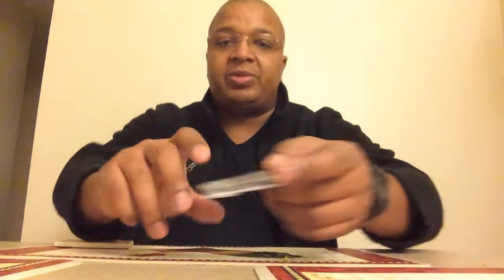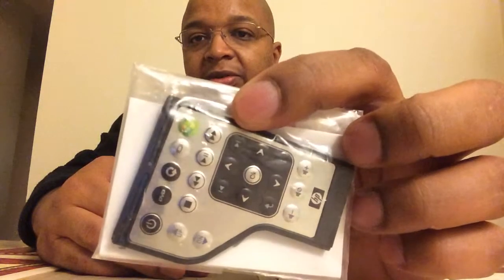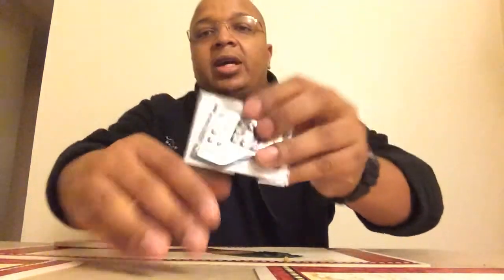Treasure hunting in your home for eBay liquidation items. Cans for bottle deposit.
I forgot to mention; I know a guy who makes about $160.00 a day collecting bottles and cans, odd items for resale and change hunting. This is what the new economy won't tell you. The future will demand that we go back to eating what we kill.